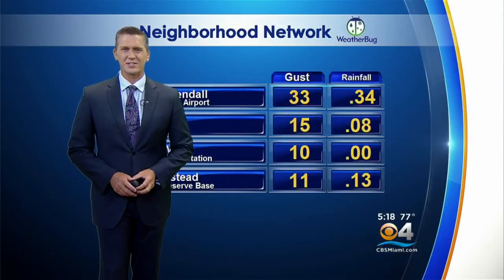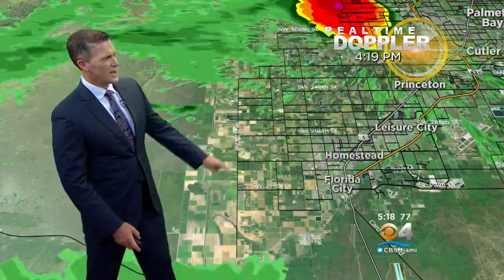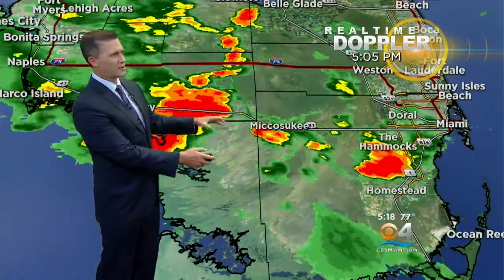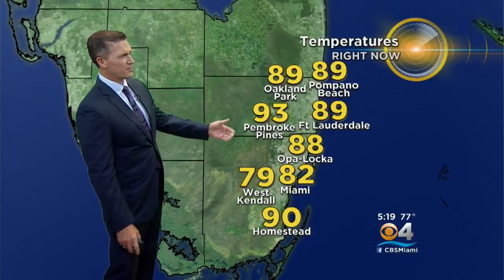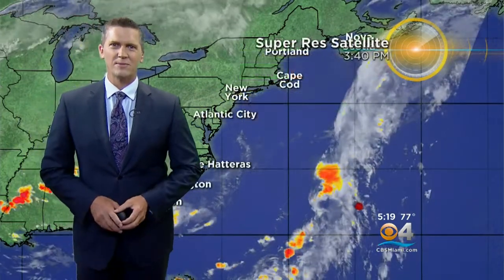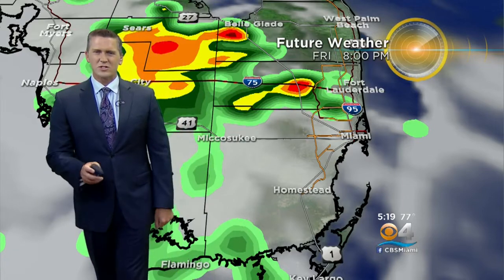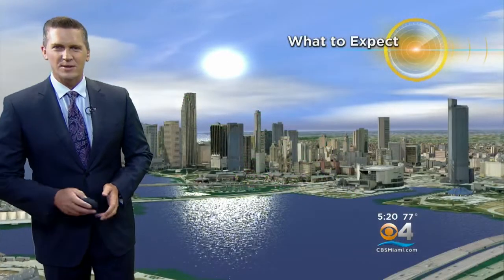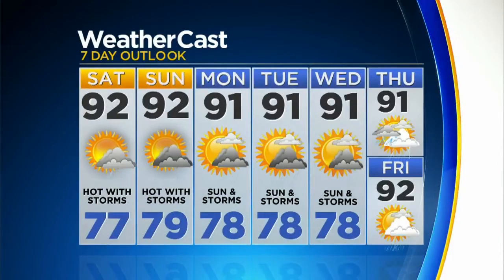CBSMiami.com Weather @ Your Desk 7-13-18 5PM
CBS4 News meteorologist Dave Warren's weather outlook for South Florida.